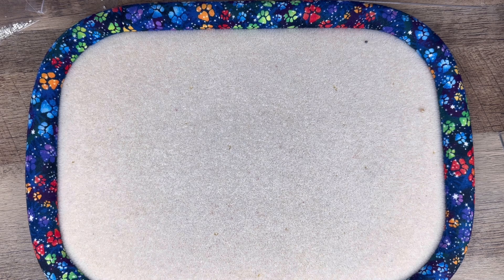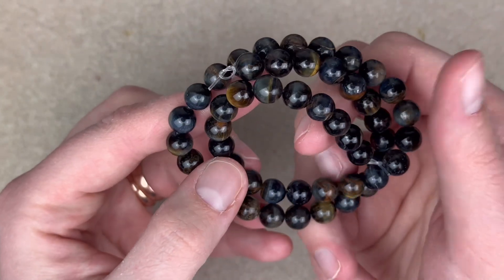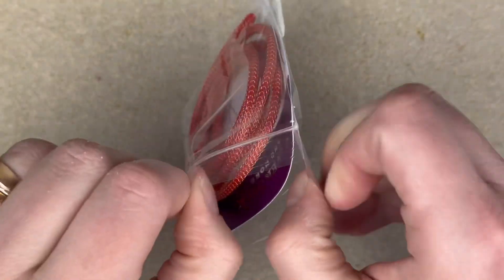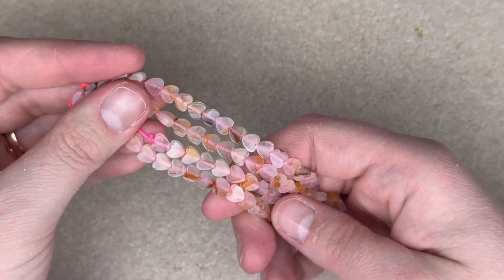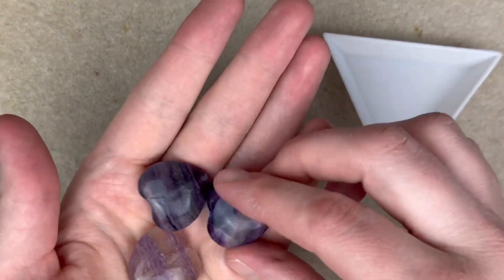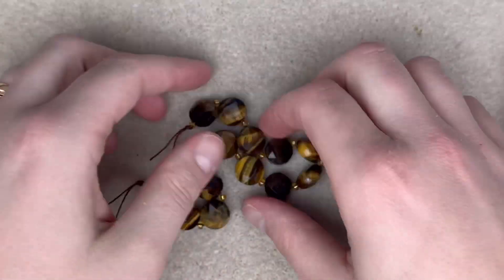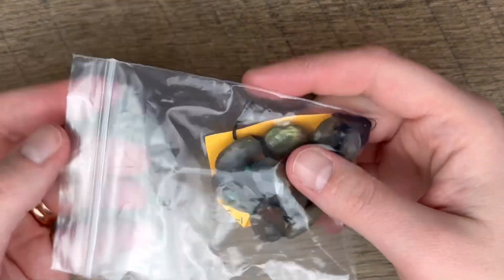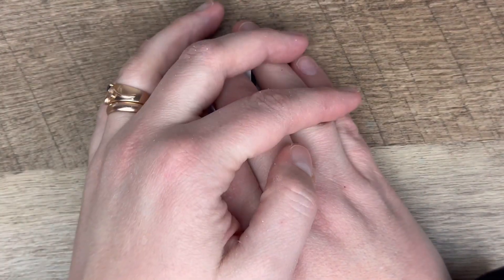OMG MALACHITE MADNESS!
Kirk